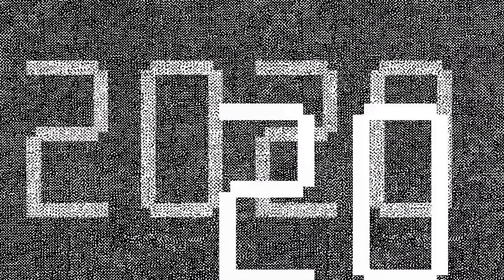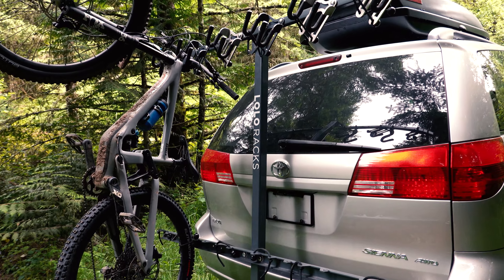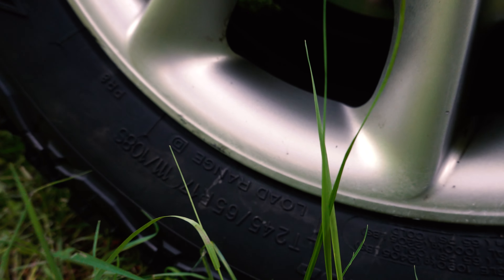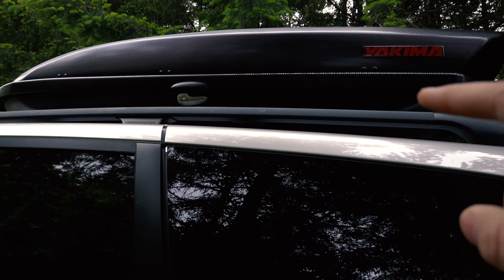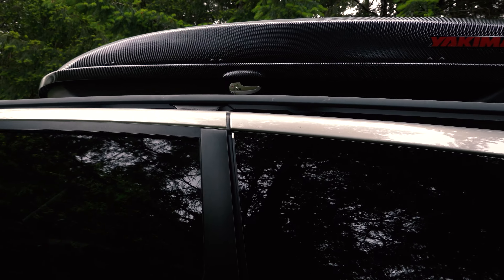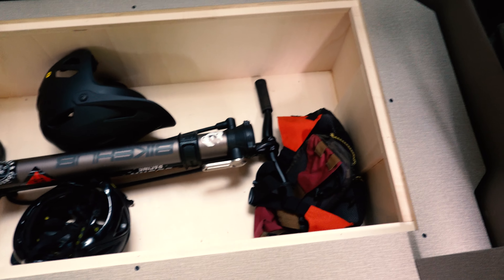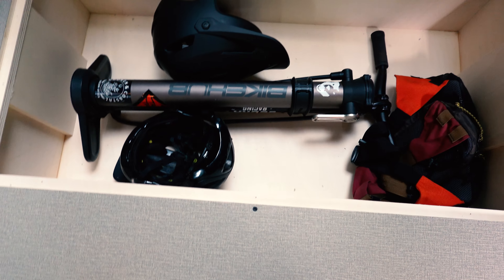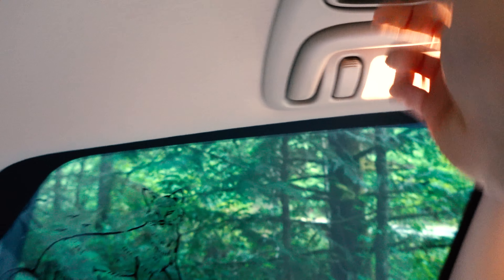Toyota Sienna Adventure Mini Van Camper Part 1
A quick video of my old but new to me 2004 AWD Toyota Sienna which I am converting into an Adventure Van. Part 1 of many. I'll be documenting my journey to get this van ready for some summer adventures in the Pacific Northwest. Enjoy.

Curt Hitch
LED Headlights
Jump Starter Kit
Back up Camera
Metra Dash Kit
Kenwood Wireless Stereo

Creator Info

Christopher San Agustin: Founder of Broken & Coastal, Art Director, and Motion Designer.